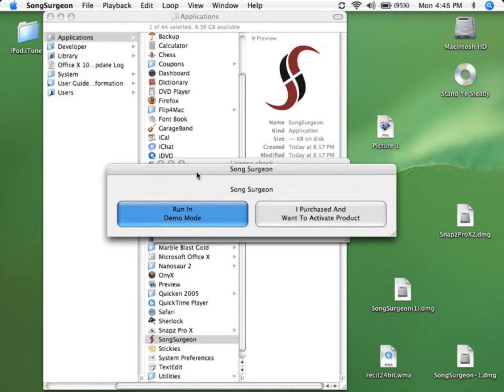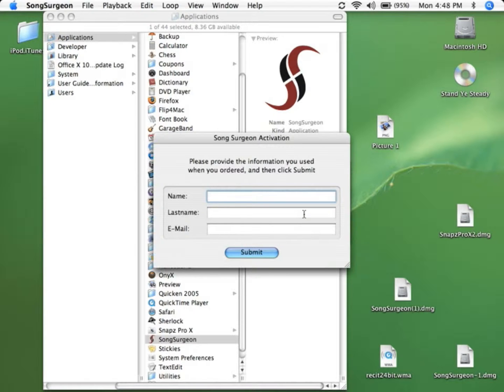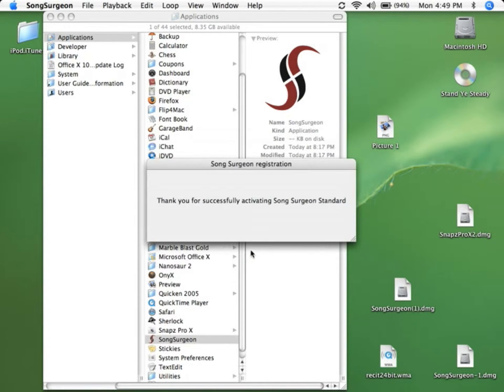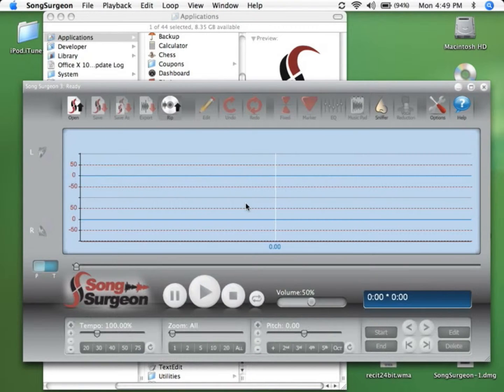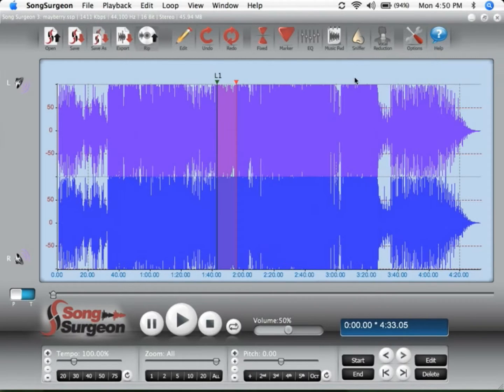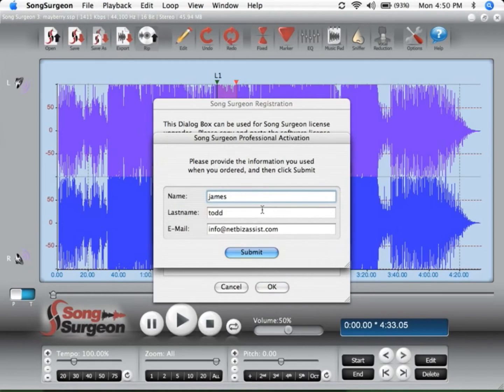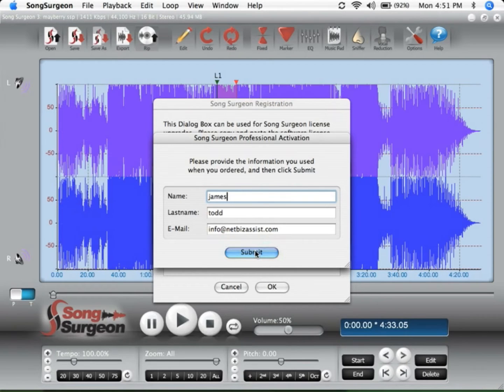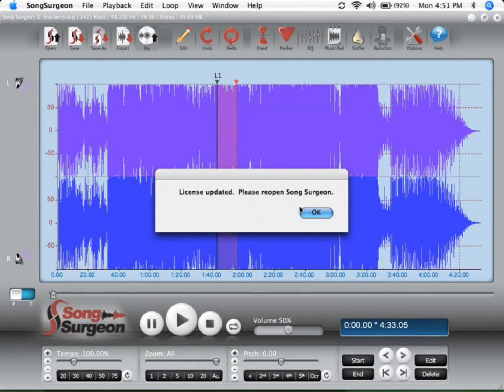Song Surgeon for Mac Ver 3 Registration - Training Video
This brief video ] shows how to register Song Surgeon, both the Standard or the Pro version, so you can activate and unlock the software and use the model of Song Surgeon that you purchased.